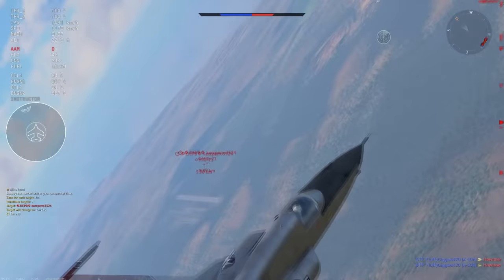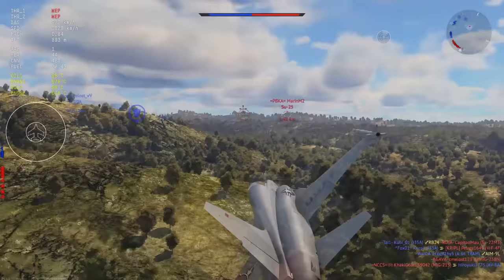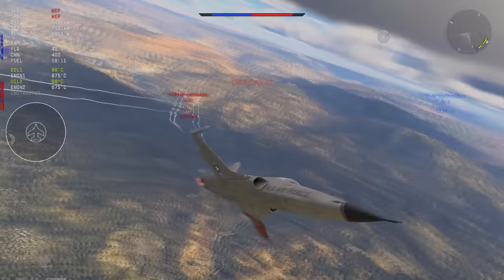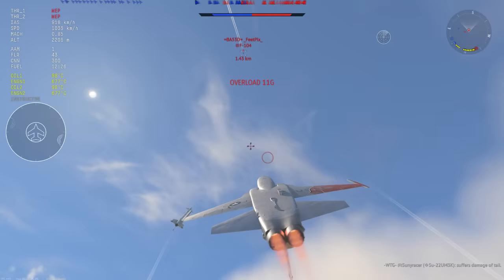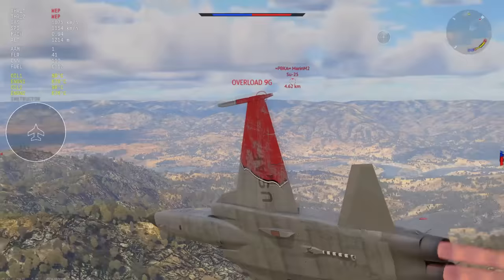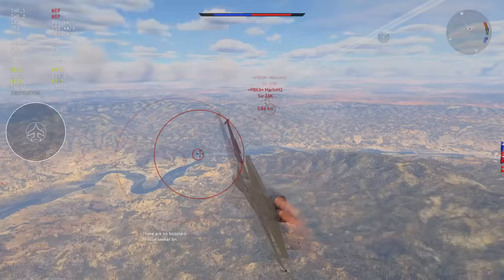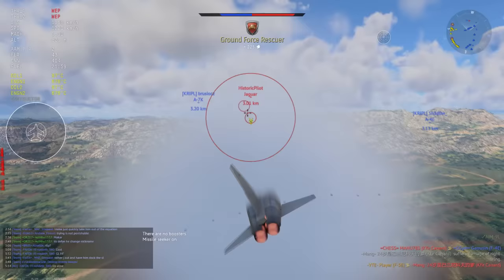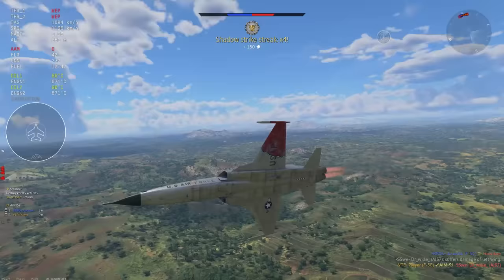This Is The New Best F2P Top Tier Grinder - F-5E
Fuel: 30 Minutes
Ammo: Ground Targets
Load out: 2x AIM-9J Sidewinder +  Flares
Convergence: 600 meters
Vertical Targeting: No
Crew: maxed (lvl 75) + expert